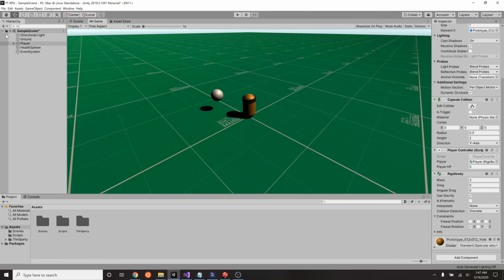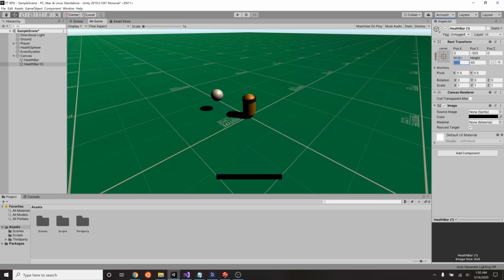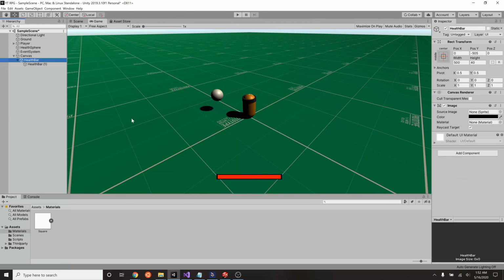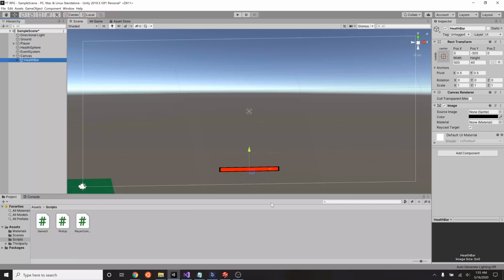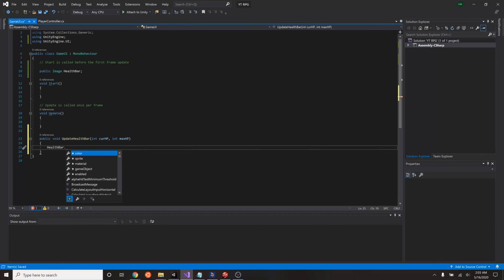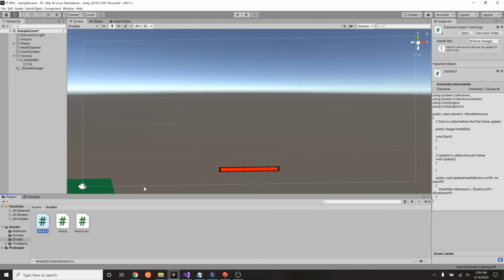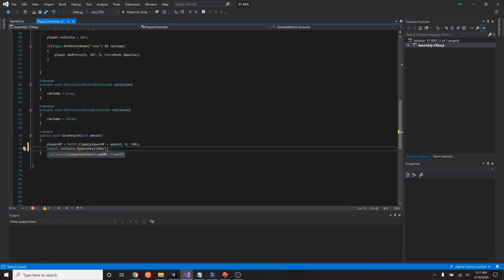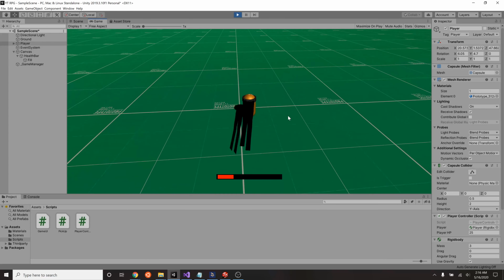Creating a 3D RPG in Unity (Part 5: Visual Health Bar)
Welcome back friends to another episode where we learn how to build a 3D RPG in Unity 3D using C# from scratch!

Today's video will focus on starting our player HUD (heads up display) by adding a visual Health bar that will update it's graphic to represent the players current health.  This will have us covering a bunch of new concepts such as singletons, type casting, and more!

As always, give the video a like if you found it helpful, and a share if you think it could help others.  If you have any questions or suggestions leave them on the comments or join us in our Discord server (link below).  Have fun!